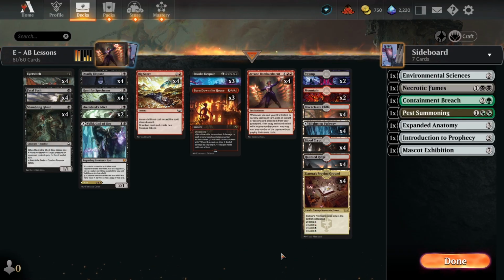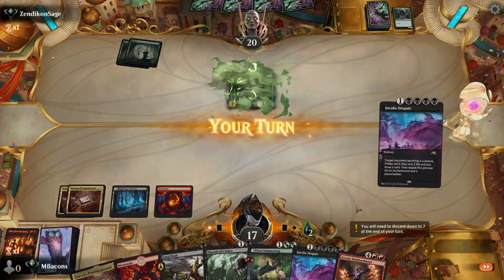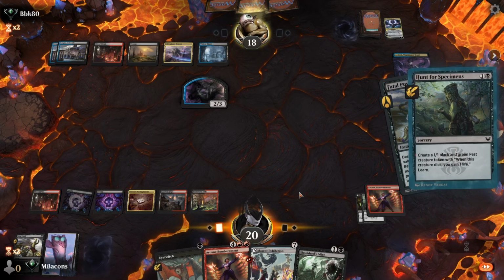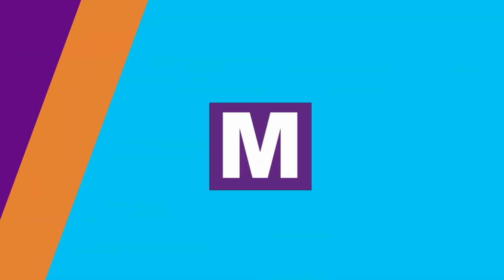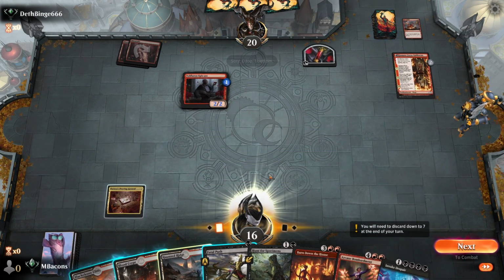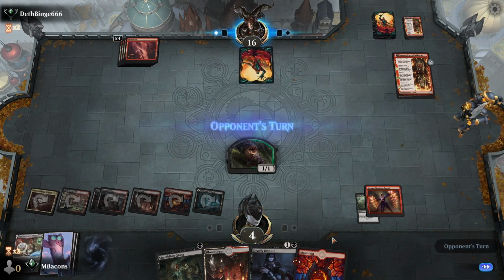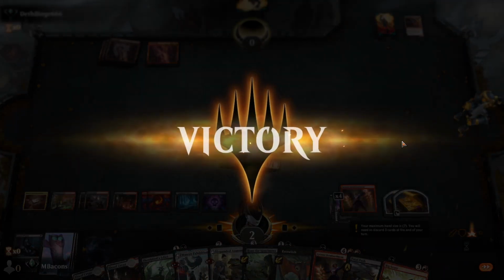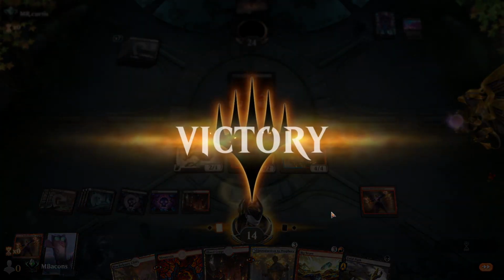Lesson Arcane Bombardment ⚫🔴 MTG Arena explorer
We teach our opponents several consecutive lessons as we repeatedly cast these classic cards with Arcane Bombardment in Explorer

Deck
4 Arcane Bombardment (SNC) 101
4 Hunt for Specimens (STX) 73
2 Mountain (DMU) 280
2 Swamp (DMU) 279
4 Eyetwitch (STX) 70
4 Deadly Dispute (AFR) 94
3 Invoke Despair (NEO) 101
4 Fatal Push (KLR) 84
4 Shambling Ghast (AFR) 119
4 Big Score (SNC) 102
4 Blackcleave Cliffs (ONE) 248
4 Blightstep Pathway (KHM) 252
4 Blood Crypt (RNA) 245
4 Haunted Ridge (MID) 263
4 Ziatora's Proving Ground (SNC) 261
3 Burn Down the House (MID) 131
1 Valki, God of Lies (KHM) 114
2 Sheoldred's Edict (ONE) 108

Sideboard
1 Necrotic Fumes (STX) 78
1 Containment Breach (STX) 125
1 Environmental Sciences (STX) 1
1 Mascot Exhibition (STX) 5
1 Pest Summoning (STX) 211
1 Introduction to Prophecy (STX) 4
1 Expanded Anatomy (STX) 2